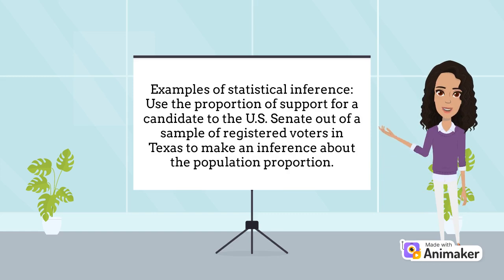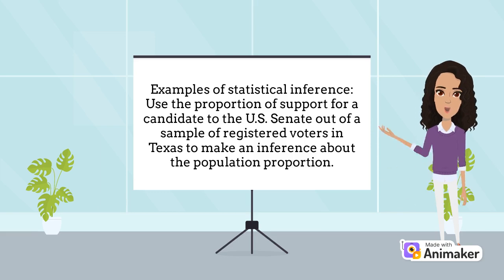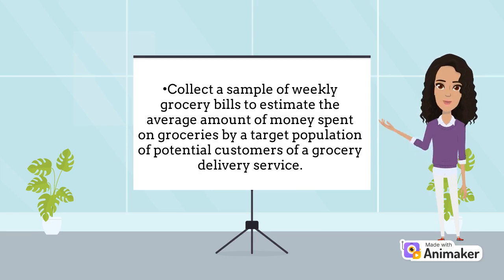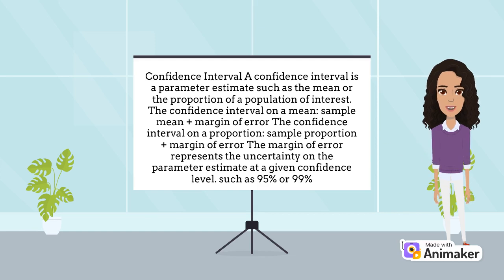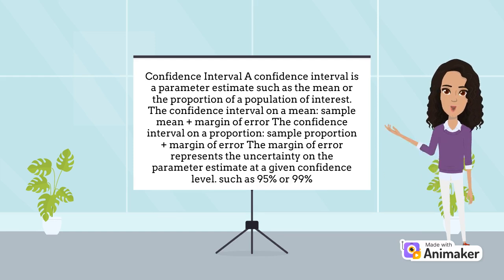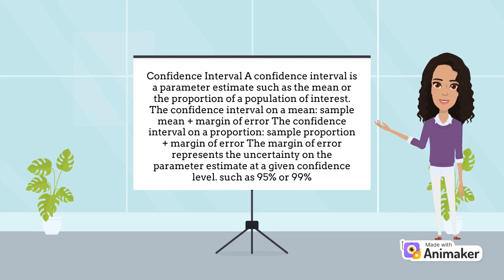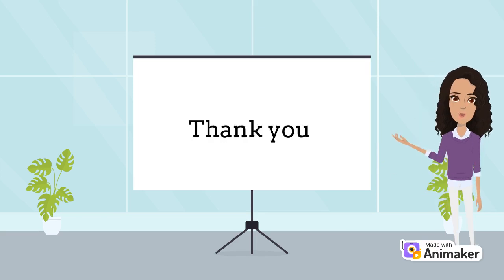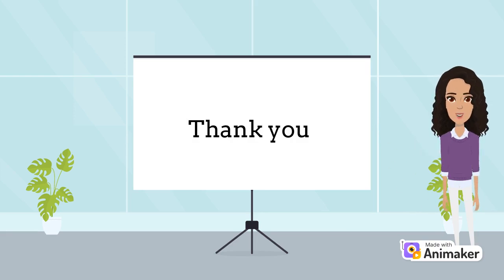Unveiling Statistical Inference: Deciphering Data Patterns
Join Dr. Maqsood Mahmud as we unravel the intricacies of statistical inference in data analysis! In this video, we delve deep into the world of hypothesis testing, confidence intervals, and significance levels. Explore how statistical inference empowers decision-making by extracting meaningful insights from data samples. Whether you're a novice or seasoned analyst, this comprehensive guide will equip you with the tools to uncover hidden patterns and draw reliable conclusions from your data. Don't miss out on mastering the art of statistical inference with Knowledge Brics!